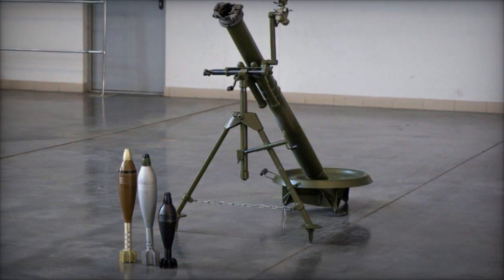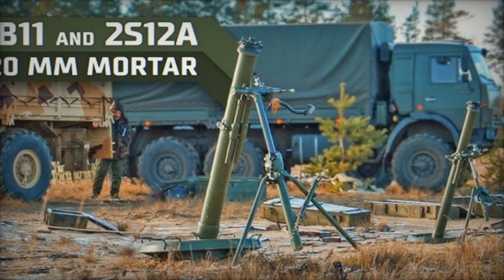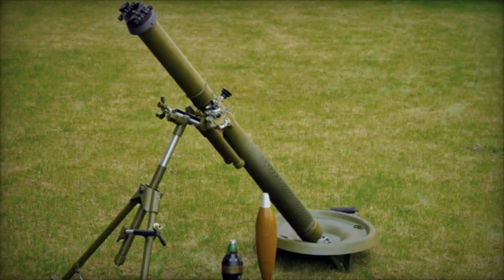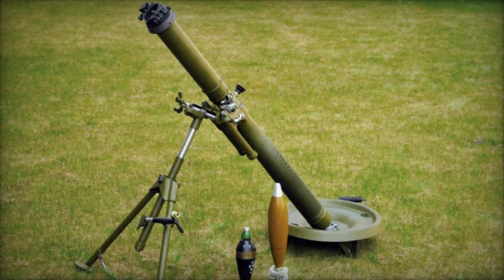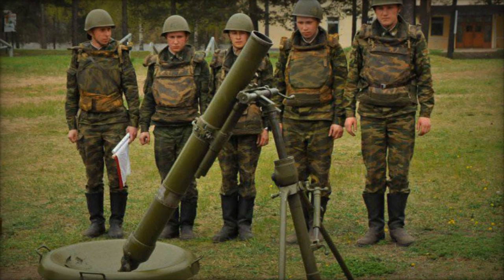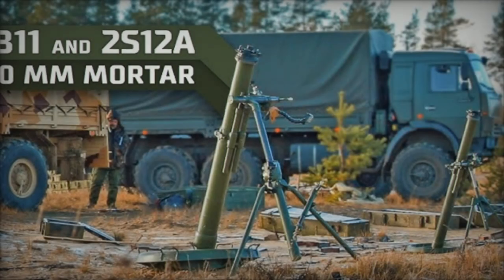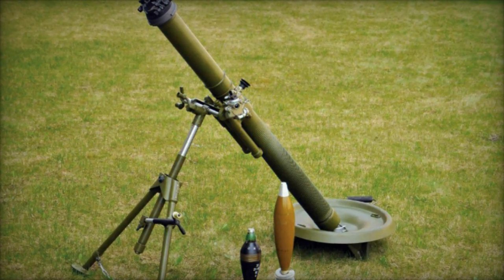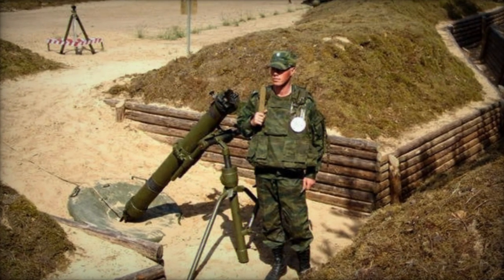Russia Deploys New Batch of 2B24 Light Mortars in Ukraine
The Russian state corporation Rostec has announced the delivery of a new batch of 2B24 82mm light mortars to the Russian Armed Forces. These mortars, renowned for their simple yet functional design and lightweight construction, are specifically engineered to enhance the operational capabilities of infantry units, including those operating in mountainous regions.